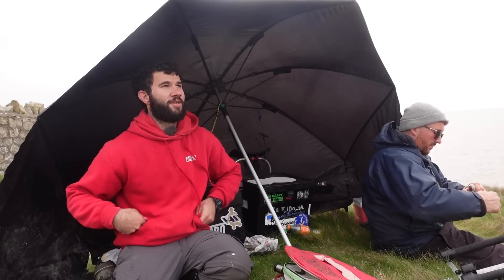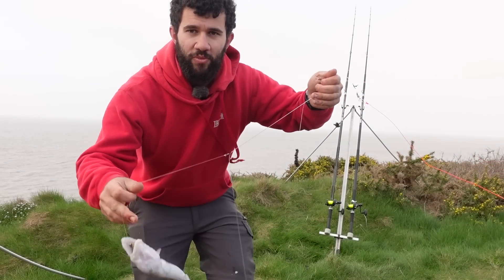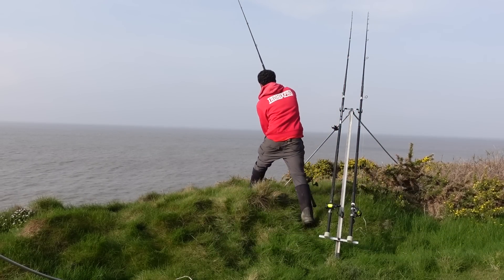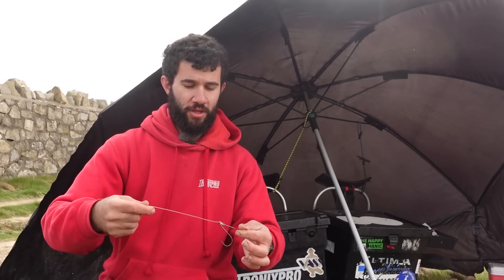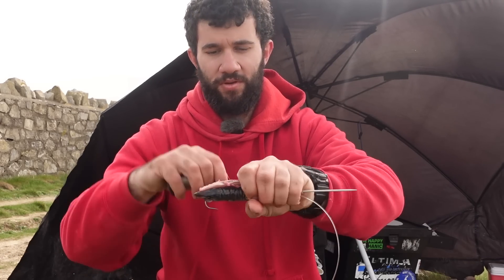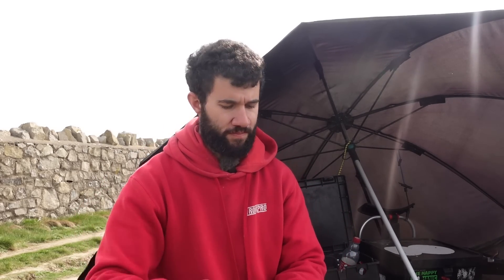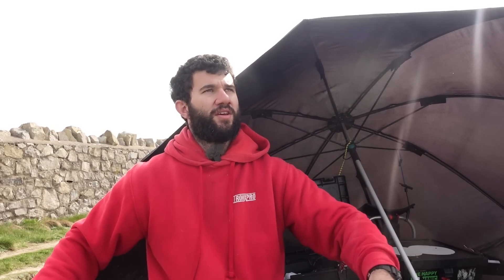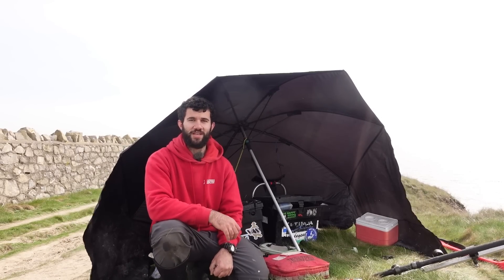spring cod fishing at Llantwit Major Cliff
Hi guys, in this video you join me and my mate Sam at Llantwit Major cliff. Throughout the session, I had a couple plump codlings along with a few other species.